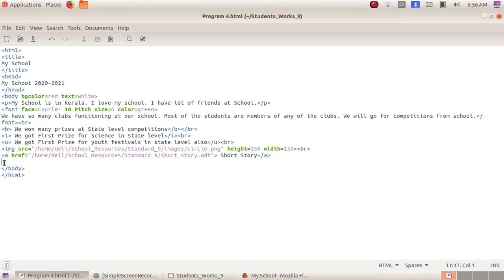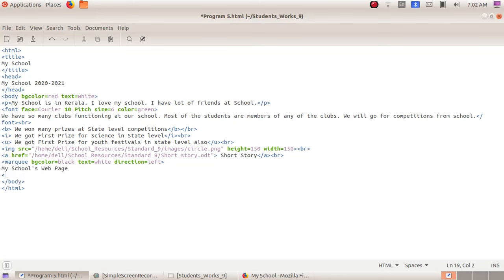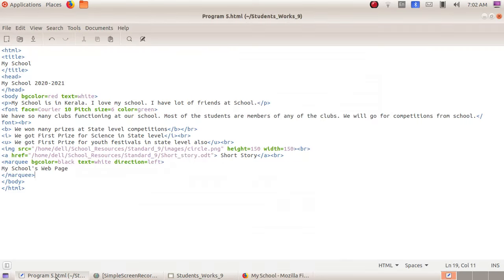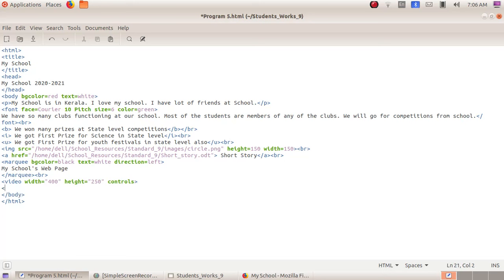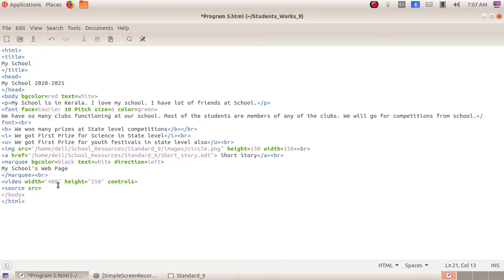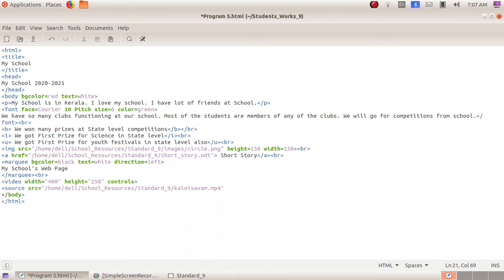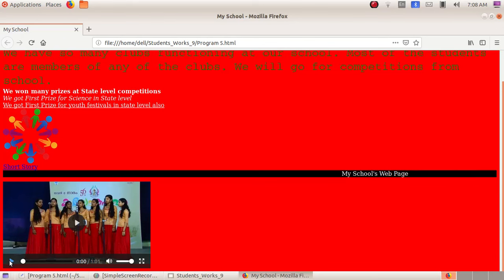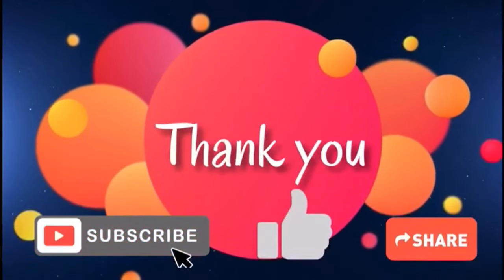IT | Std 9 | Chapter 8 | HTML | Part 4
A video based on Chapter 8 of ICT textbook of std 9